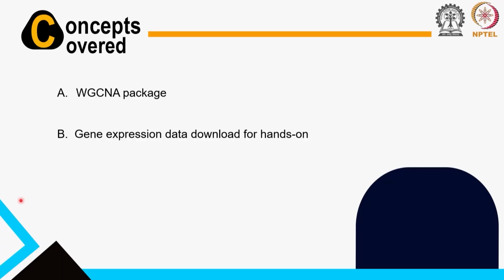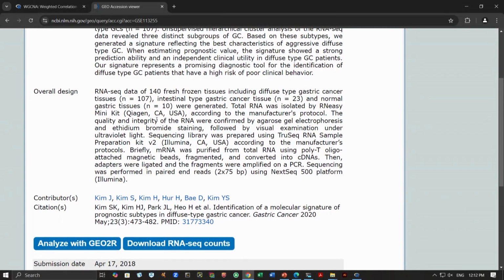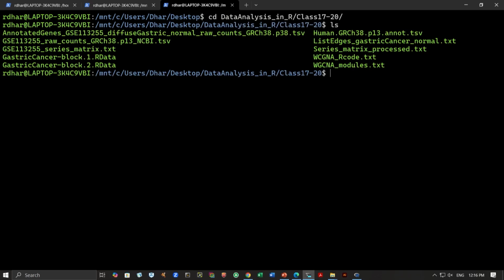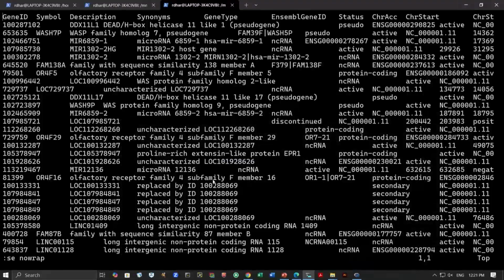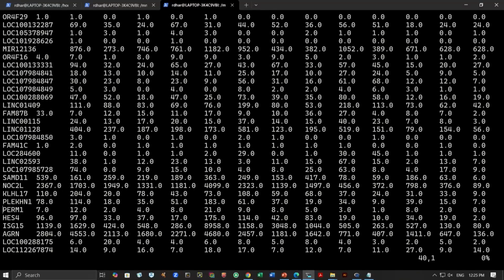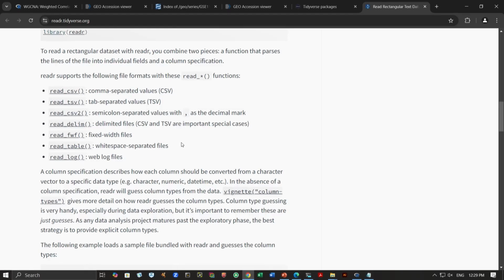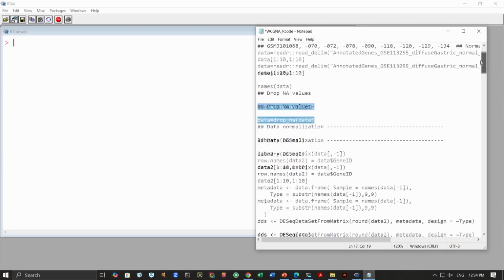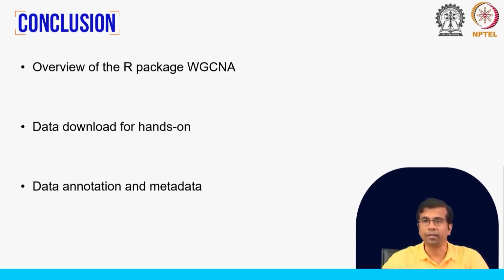Lecture 17 : WGCNA package and Data Download